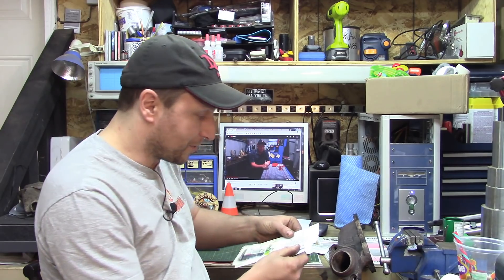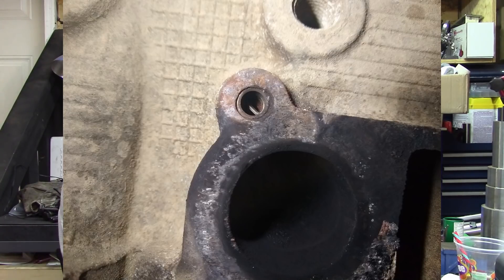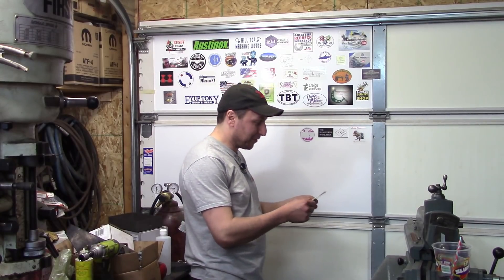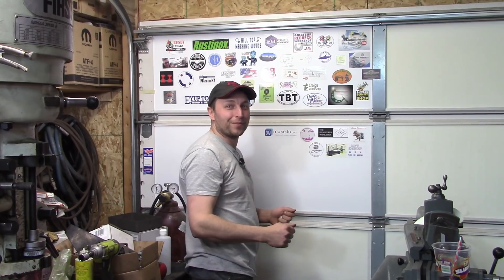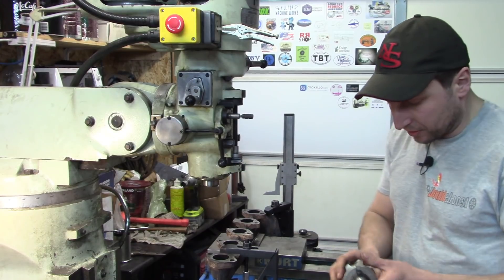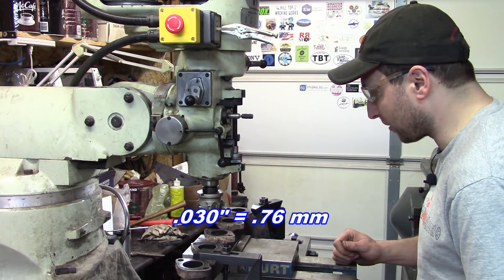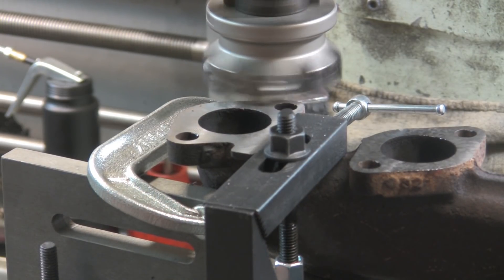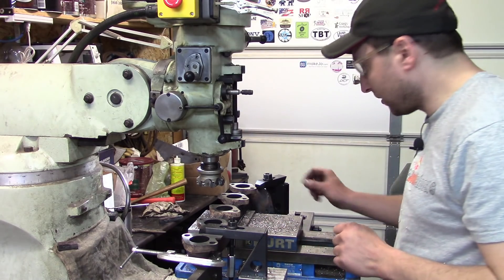Machining a Ford V10 Exhaust Manifold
We had a customer come in with a popping nose from his right side manifold.  In addition to the poorly repaired stud hole in the head, it was found that the manifold was warped.  This time I gave the 3" face mill a try to see how much better of a finish I can get versus using an end mill like the last manifold I trued up.

Also got stickers from Aaron in Australia, always fun to get stickers.